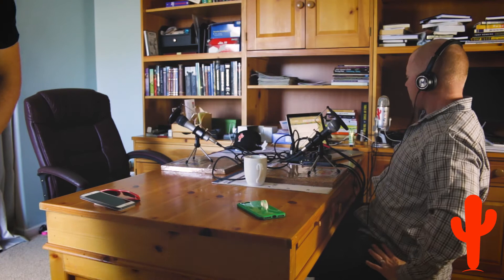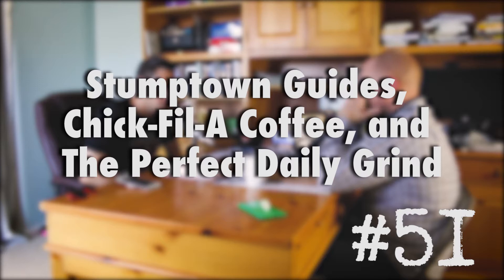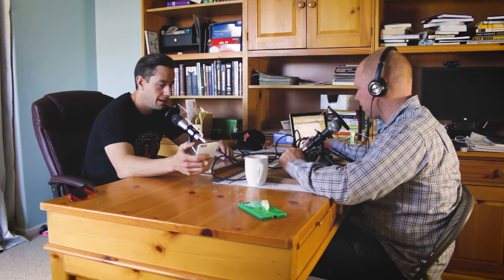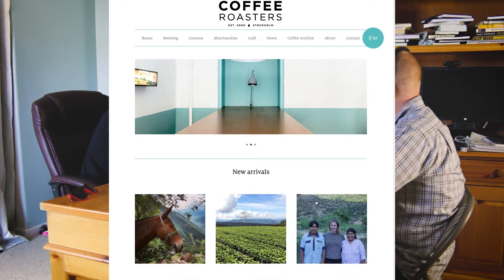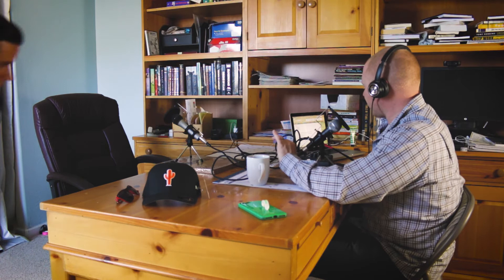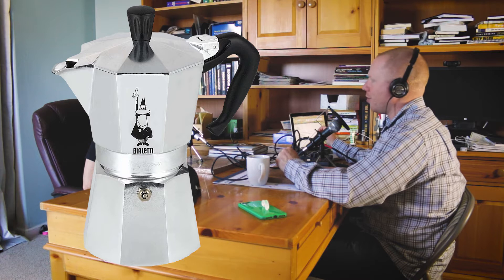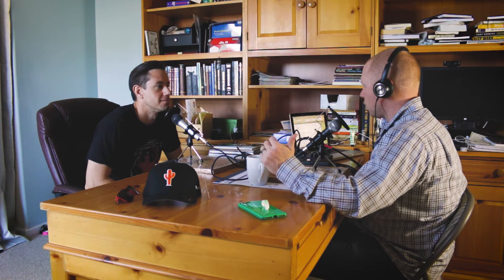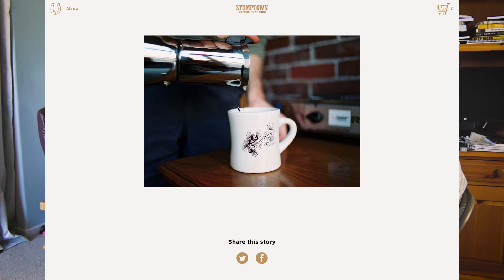Podcast Episode #51 - Stumptown Guides, Chick-Fil-A Coffee, and The Perfect Daily Grind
In Episode 51, Mike and I did a quick Coffee Review of Drop Coffee– the great roaster from Stockholm, Sweden that we received as a gift from our friend Jon. We drank the last bit of it. Mike really enjoyed this coffee, but it caused my Bodum grinder to jam every time I tried to grind them. So, I changed my technique to get the right grind. Instead of dropping all the beans in the grinder at the same time, I add them slowly. So far, that’s worked just fine- no more jamming.

For our Brew Tip of the Week, I recommended the guides from the great folks over at Stumptown Coffee. The step by step guides they have are phenomenal. I used one to learn how to brew coffee on the Moka Pot device my wife purchased for me. All my questions about how fine to grind the beans were answered, and they even had some Moka Pot hacks that made it easier and better to use. We had some pretty good mochas and cortados from the Moka Pot and hand-frother.

In our Coffee Experience segment, I talked about the coffee from Chick-Fil-A and Desert Eagle Coffee. Chick-Fil-A has hot coffee, which they made for me fresh. They also have a cold brew, that I tried with some Vanilla-flavored cream. Neither were very good, but neither were very expensive. This made my long drive home to Prescott Valley from Phoenix a little better. I used to stop at Elevate, a coffee shop in North Phoenix, but found the quality and service weren’t worth going out of my way. So, I chose the cheaper, less flavorful option from Chick-Fil-A rather than the more expensive, less flavorful option from Elevate.

Our last youth football game of the season brought us to a different part of town and that means exploring new coffee shops. I found Desert Eagle coffee, a two window drive thru kiosk that also has its own roaster on site. The service was great, the coffee was good, and the vibe reminded me very much of Dutch Bros.

The Ghostly Roaster recommended a roast-at-home device that you could roast your coffee at home, easily, over an open flame. It was a cool recommendation and a cool device. The Zen Roast device is made from porcelain in Japan and costs you $55 plus shipping. It looks very nice and isn’t a bad price for at home roasting with an old fashioned, traditional feel to it.

As part of our Orange Cactus Coffee Update, we were excited to get some confirmation for our ideas of how we’d like to set up our future cafe. We plan to have a three part cafe for those who are in a hurry (Go), those who want to hang out (Taste), and those who want to go all in on a coffee journey in a more private setting (Experience). Our concept was confirmed by an established industry veteran on the Coffee is Me podcast. But, as with all ideas- the execution is everything. Business owners can’t do everything- they have to reserve some time to actually run their business as well. Joe Monaghan said as much in his book Espresso.

Manny G Recommended The Perfect Daily Grind. They are an incredible resource online for all coffee lovers. Cannot recommend them highly enough- the quality an volume is incredible.

Equipment:
Moka Pot

Espresso book by Joe Monaghan